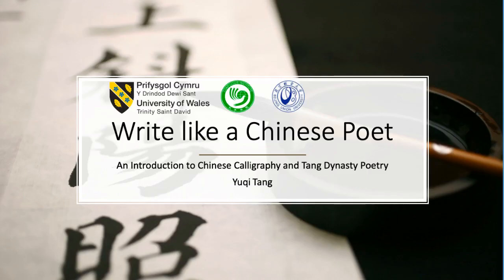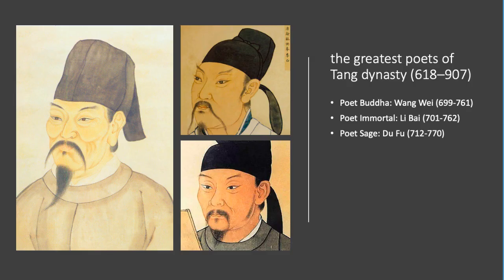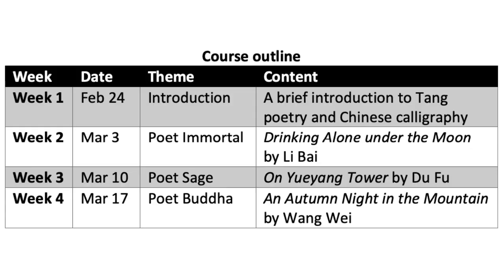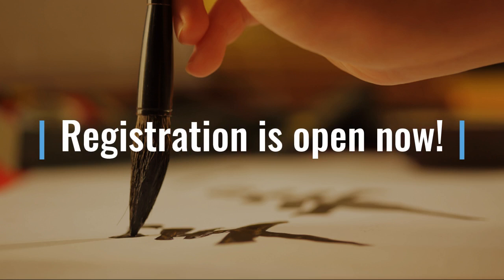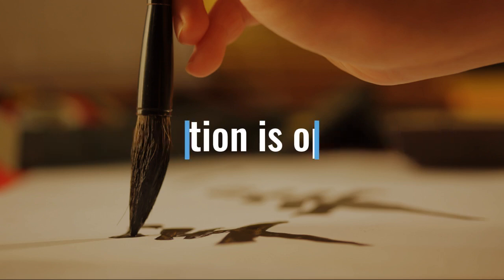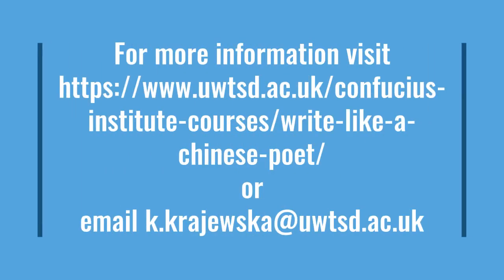Write Like a Chinese Poet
An introductory course to Chinese calligraphy and Tang poetry